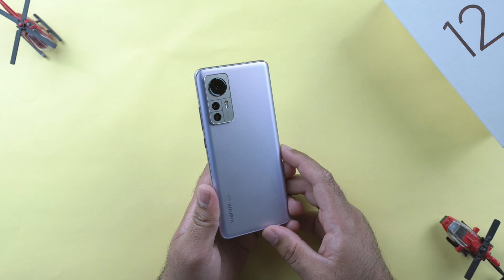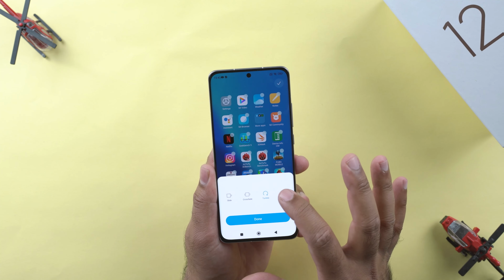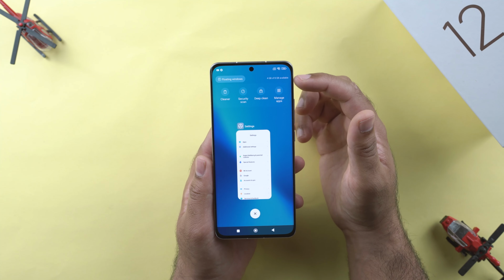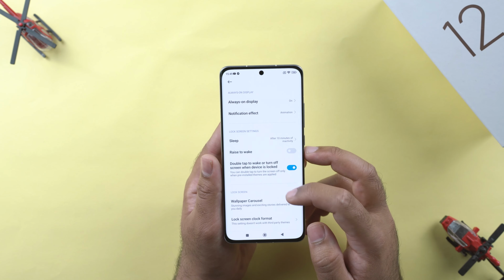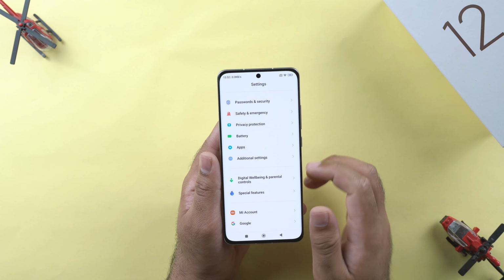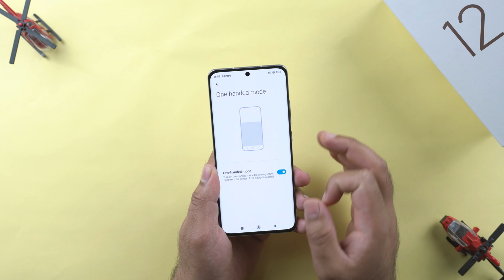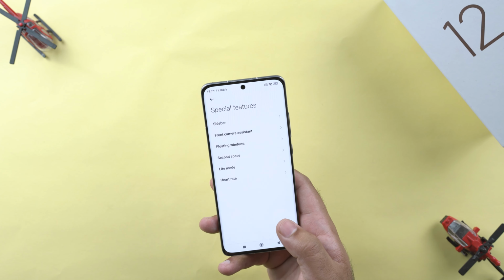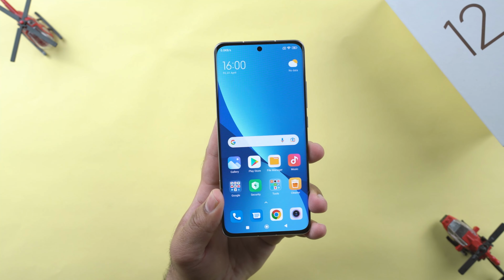Xiaomi 12 Tips & Tricks Hidden Features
Hi Guys, welcome to my in-depth Xiaomi 12 Tips & Tricks and Hidden features video. In this Xiaomi 12 feature video, I have shown over 40 unique tips and tricks that will enhance your Xiaomi 12 user experience. The Xiaomi 12 is a compact powerhouse with top-notch specifications. Besides having powerful hardware, the phone is packed with feature-rich powerful software as well. Xiaomi has added the flagship MIUI to this phone with features that did not exist on previous Xiaomi phones. The Xiaomi 12's heart rate monitor is one of its kind and there is a number of other features that you must take a look at. Watch my Xiaomi 12 tips and tricks video until the end and drop your feedback in the comment section below. Thank you all for your love and support.

Chapters:
0:00 - Intro
0:40 - Screenshot
1:09 - Partial Screenshot
1:43 - Screen Recorder
2:14 - Transition Effects
2:42 - App Drawer
3:01 - Backgrounds
3:29 - Google Discover
3:42 - Navigation Gestures
4:17 - New Icons & Layout
4:29 - Memory Status
4:50 - Blurr App Previews
5:18 - Edit Toggles
5:37 - Dark Mode
5:44 - Scanner
6:08 - Always on display
6:35 - Double Tap to Wake
6:51 - Wallpaper Carousel
7:07 - Refresh Rate
7:22 - Control Center Style
7:41 - Status Bar
8:04 - Equalizer
8:24 - Face ID & Fingerprint Animation
8:59 - Dual Apps
9:29 - App Lock
9:49 - Accidental Touch Protection
10:09 - Back Tap
11:03 - One Handed Mode
11:18 - Beautify Video Calls
11:40 - Memory Extension
11:56 - Sidebar
12:09 - Front Camera Assistant
12:35 - Second Space
13:03 - Heart Rate Monitor
13:34 - Camera & High Res Mode
14:00 - Camera Tray Icons
14:52 - 8K Video
15:09 - RAW Format
15:22 - Camera Water Mark

xiaomi 12 tips
xiaomi 12 tricks
xiaomi 12 features
xiaomi 12 hidden features
xiaomi 12 tips and tricks
xiaomi 12 best features
top tips for xiaomi 12
best xiaomi 12 tips
top hidden features of xiaomi 12
xiaomi 12 top hidden features
how to use xiaomi 12
how to use xiaomi 12  camera
xiaomi 12 camera tips and tricks
xiaomi 12 heart rate
xiaomi 12 home screen settings
xiaomi 12 screenshot
xiaomi 12 app drawer
xiaomi 12 screen recorder
xiaomi 12 fingerprint settings
xiaomi 12